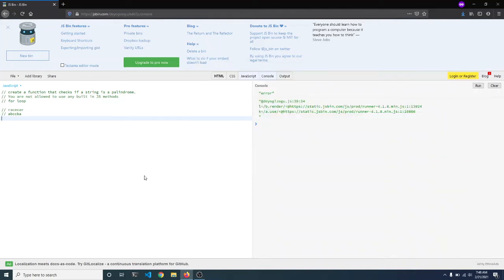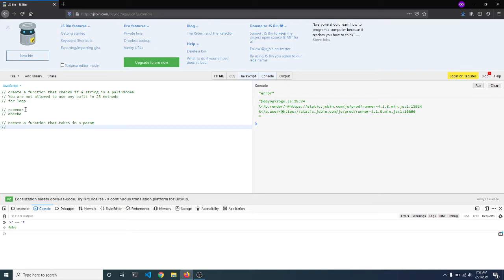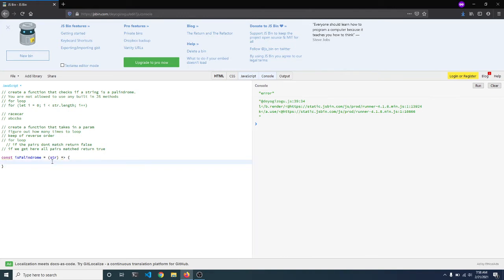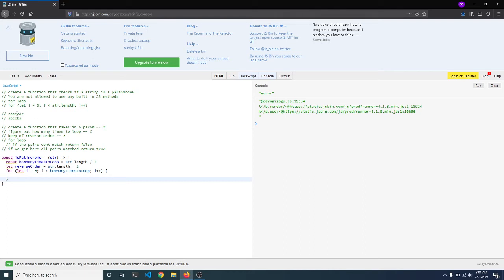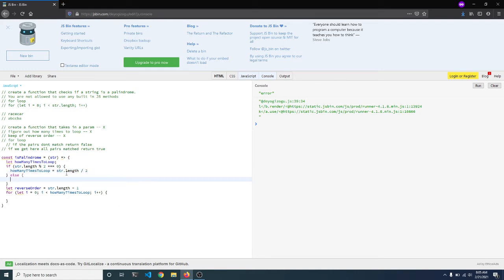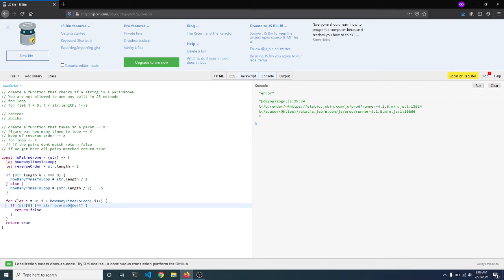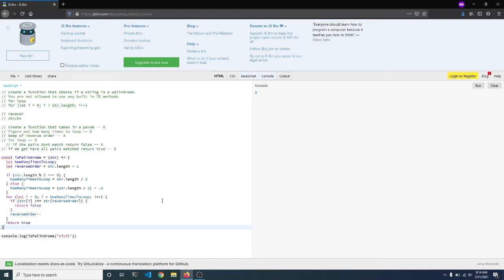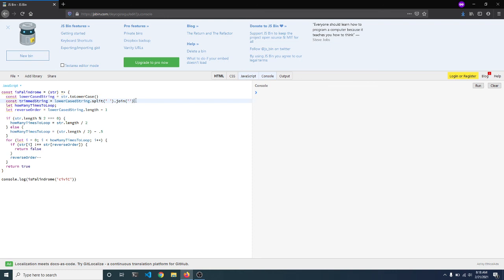JS Palindrome Interview Question